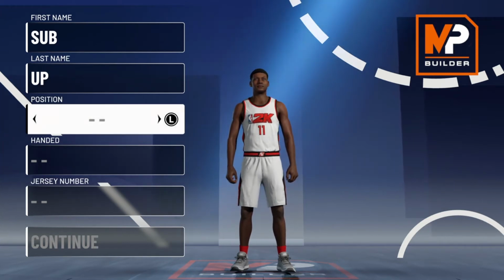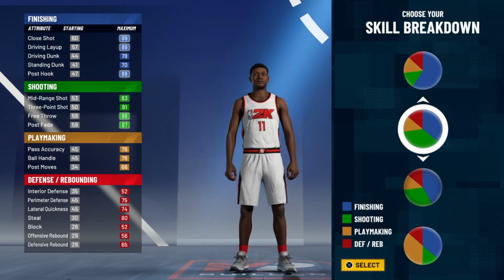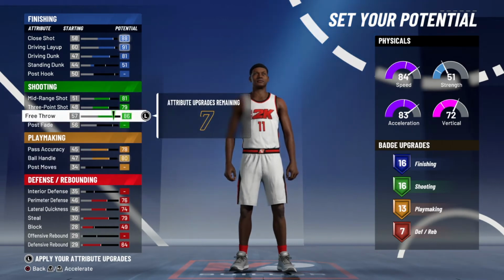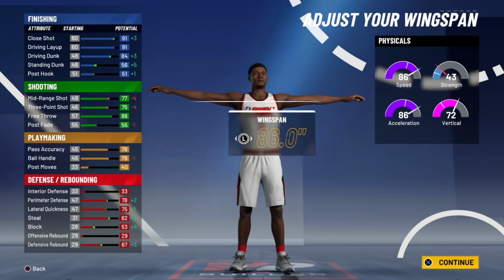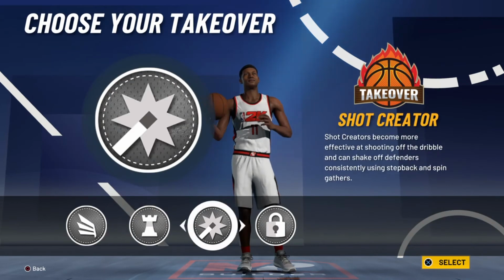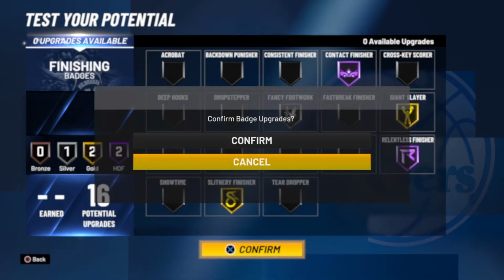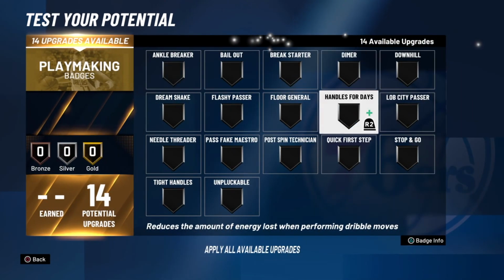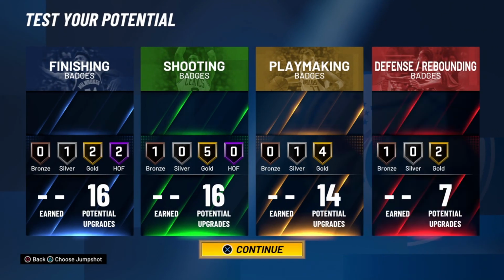ULTIMATE CATFISH BUILD ON NBA2K21 || SHARPSHOOTING SLASHER